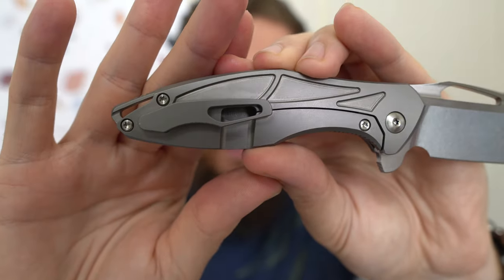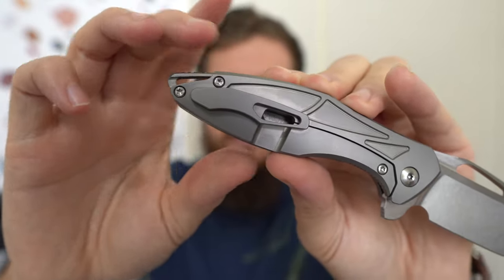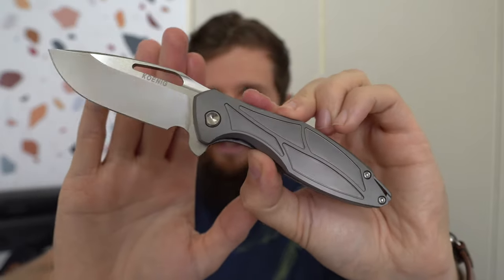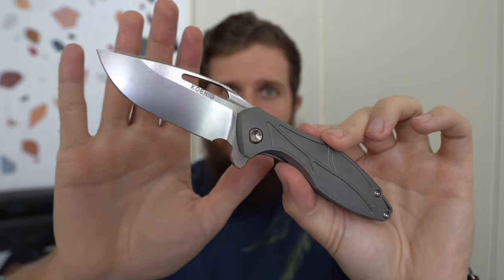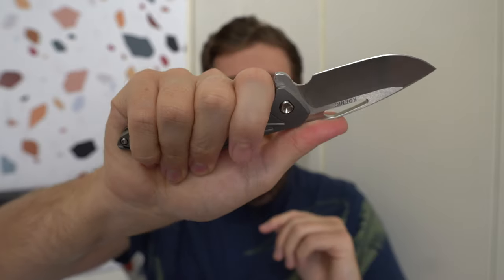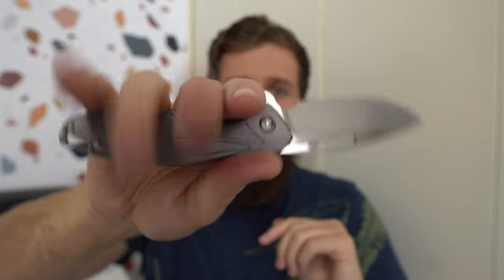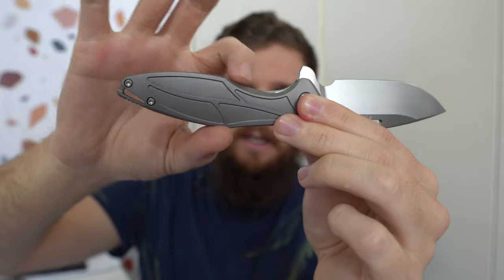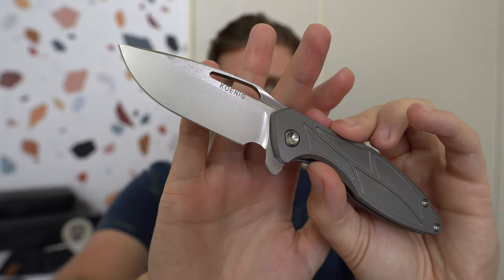Koenig Mini Arius Impressions!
In this video I provide my impressions of the Koenig Mini Arius Prototype which was loaned to me by my buddy Ryan who you can find on Instagram linked below.